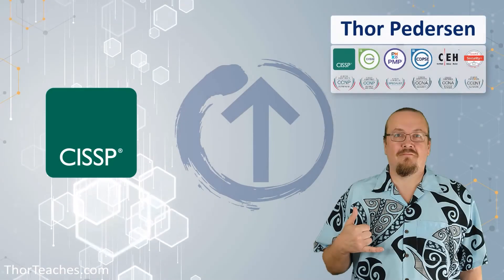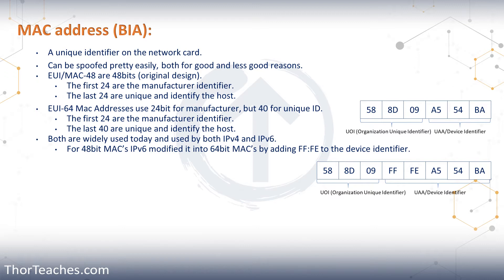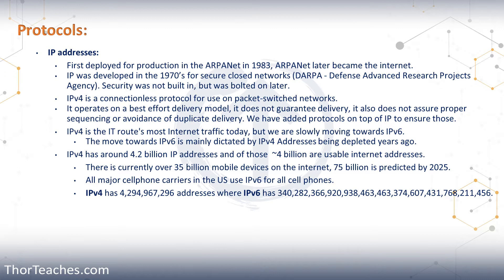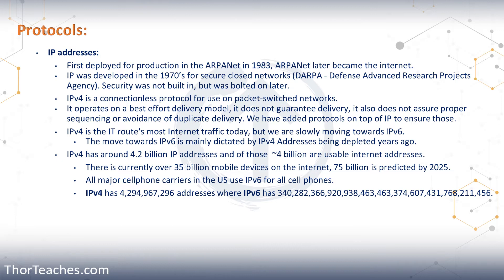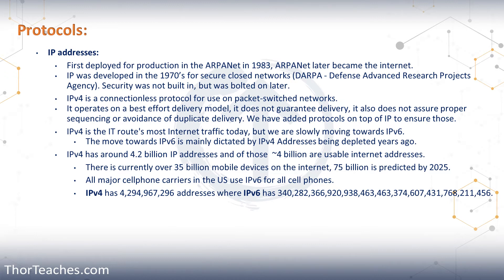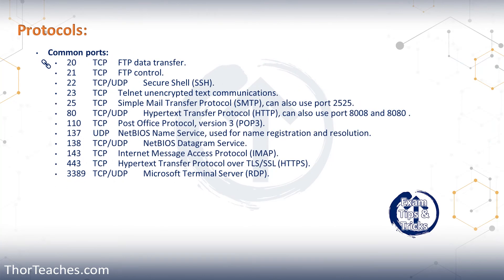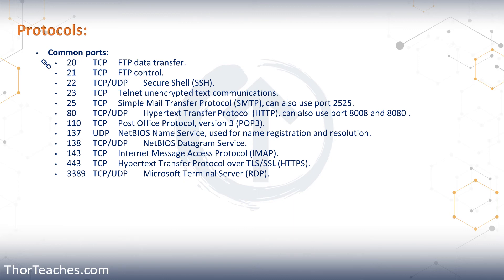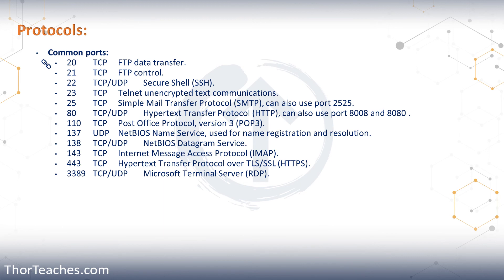CISSP Domain 4 Preview | IP addresses, MAC addresses, and Port Numbers - Part 1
Almost all the communication between any IT system in the world uses IP addresses, MAC addresses, and Port numbers.

𝐂𝐡𝐚𝐩𝐭𝐞𝐫𝐬:
00:03 - Introduction to IP addresses, MAC addresses, and ports.
00:28 - Explanation of MAC-48 addresses and their structure.
00:51 - Introduction to MAC-64 addresses and IPv6 compatibility.
01:19 - How IPv6 handles 48-bit MAC addresses.
02:16 - History of IP addresses and their deployment in ARPANET.
03:08 - Characteristics of IPv4 and its connectionless nature.
04:17 - Transition from IPv4 to IPv6 and the issues of address space.
06:18 - Explanation of IP addresses and port numbers with an analogy.
07:06 - Description of well-known, registered, and ephemeral ports.
08:21 - Overview of specific ports and their functions (e.g., FTP, SSH, email, web traffic).

The discussion includes the differences between IPv4 and IPv6, the limitations of IPv4's address space, and the categorization of port numbers (well-known, registered, and ephemeral). Key ports for protocols such as FTP, SSH, Telnet, SMTP, POP3, IMAP, HTTP, and RDP are also explained. The lecture emphasizes understanding these concepts for both exams and practical applications in networking and security.